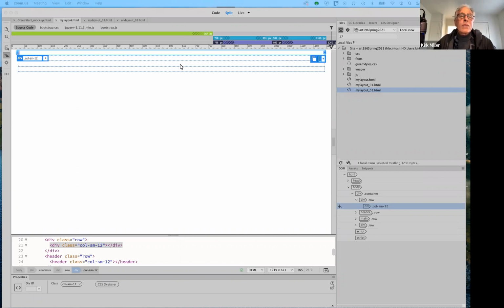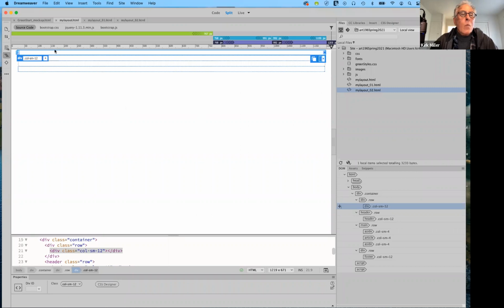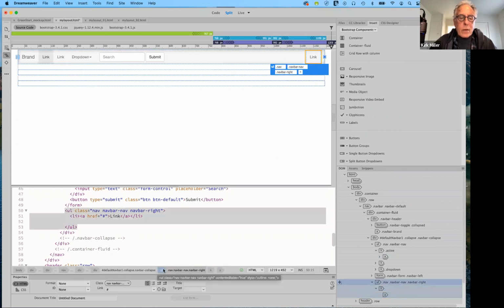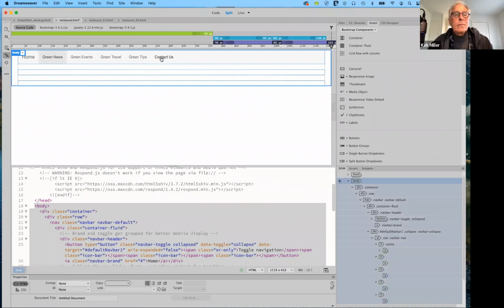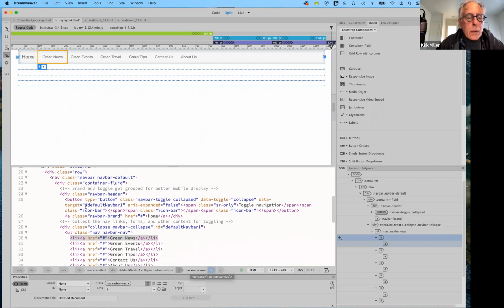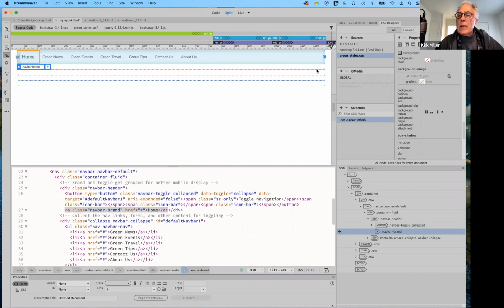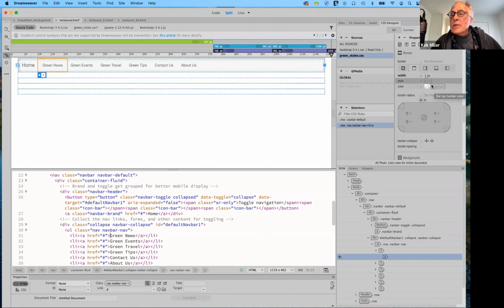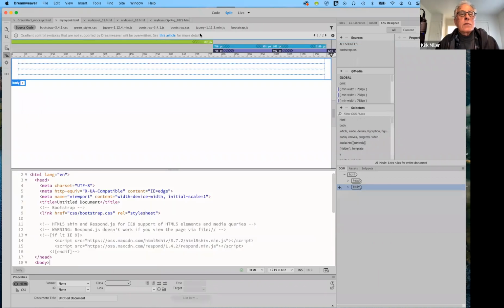Lecture 07 - Working With A Web Framework - Art 196 - Spring 2022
We use the basic web framework created in the previous lesson, Then add a Bootstrap Navigation component to develop a template for our website. Later, we add our own CSS style sheet to customize the navigation bar.